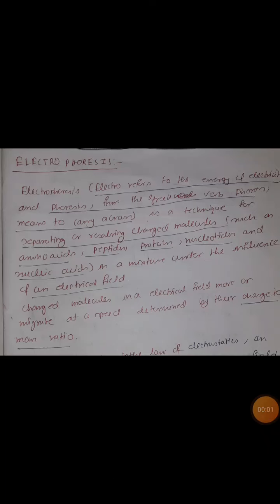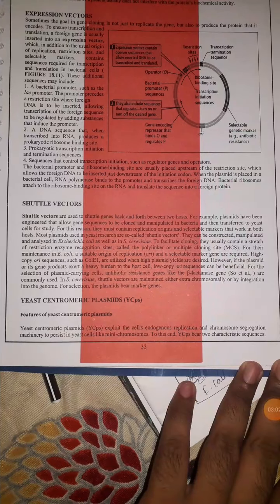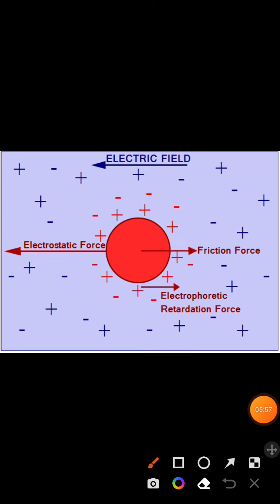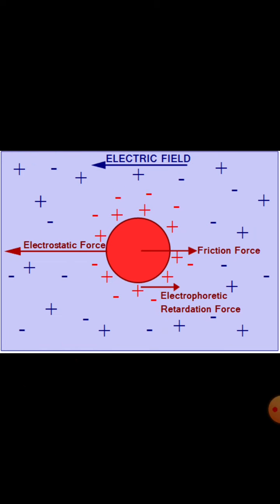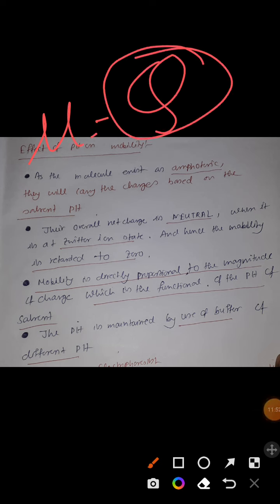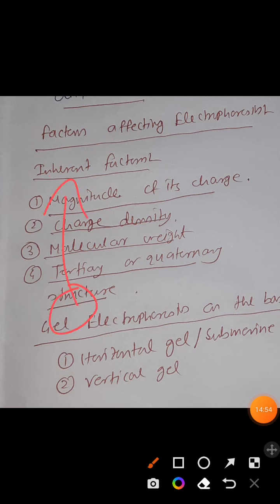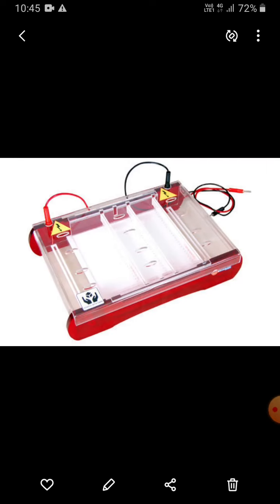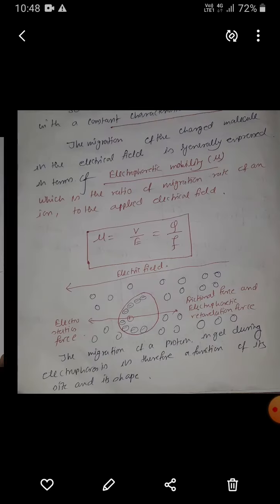Electrophoresis basic principle explained